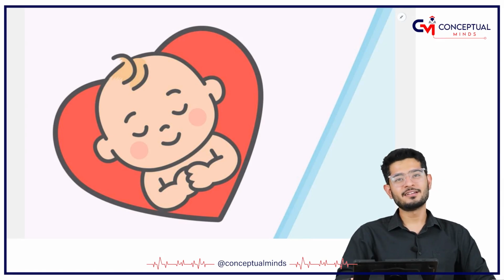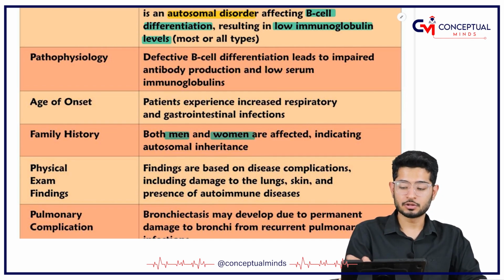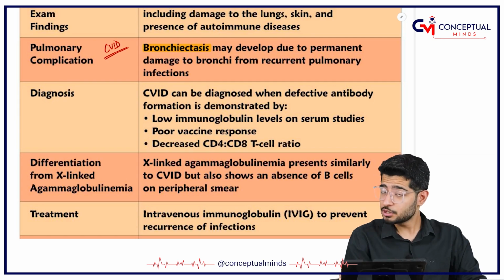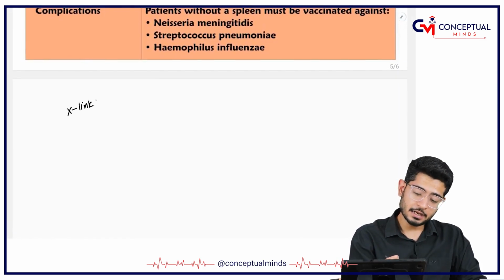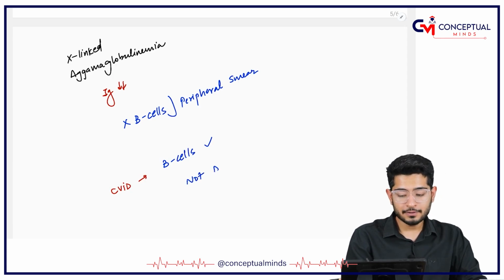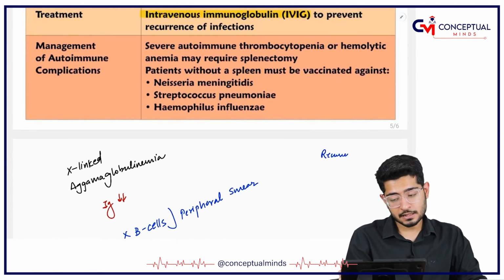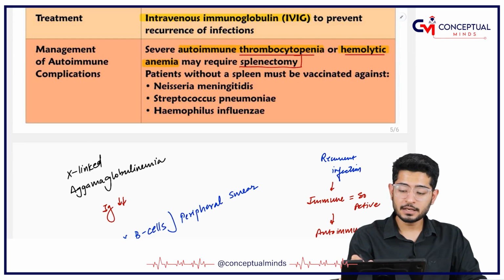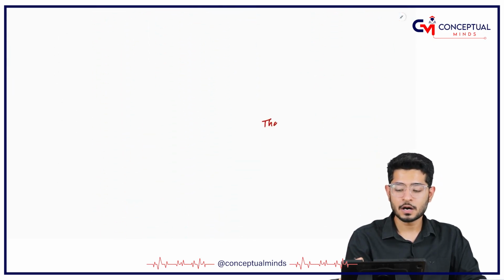108. Common Variable Immunodeficiency (CVID) Explained | Clinical Features, Diagnosis & Management.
Common Variable Immunodeficiency (CVID) Explained | Clinical Features, Diagnosis & Management | Pediatrics

🩺 Common Variable Immunodeficiency (CVID) is one of the most common symptomatic primary immunodeficiency disorders, characterized by impaired B-cell differentiation, defective antibody production, and reduced serum immunoglobulin levels, leading to recurrent infections and immune dysregulation. It is a high-yield topic in pediatrics, immunology, infectious diseases, genetics, and internal medicine and is frequently tested in MBBS, FMGE, NEET PG, INI-CET, USMLE, and PLAB examinations. In this comprehensive lecture, Dr. Parv explains Common Variable Immunodeficiency (CVID) in a simple, clinical, and exam-focused manner, covering its immunology, genetics, pathophysiology, clinical presentation, diagnosis, complications, and management. 🔬 Learn how defective B-cell maturation and impaired plasma cell differentiation result in inadequate antibody production, making patients susceptible to recurrent bacterial infections, autoimmune disorders, chronic inflammation, and malignancies.

🧠 This lecture provides a detailed understanding of the characteristic clinical features including recurrent sinusitis, otitis media, bronchitis, pneumonia, chronic diarrhea, giardiasis, bronchiectasis, recurrent gastrointestinal infections, lymphadenopathy, splenomegaly, autoimmune cytopenias, inflammatory bowel disease-like manifestations, granulomatous disease, and poor response to vaccination. 🩺 The discussion also explains the underlying immunological abnormalities including markedly decreased IgG with reduced IgA and/or IgM, impaired vaccine-specific antibody responses, abnormalities of memory B cells, laboratory investigations, flow cytometry, genetic associations, differential diagnosis from Selective IgA Deficiency, X-Linked Agammaglobulinemia, Severe Combined Immunodeficiency (SCID), and secondary causes of hypogammaglobulinemia. High-yield clinical correlations related to bronchiectasis, lymphoma, gastric carcinoma, autoimmune disorders, and chronic lung disease are integrated throughout the lecture to strengthen conceptual understanding.

💡 In addition, the lecture covers evidence-based management including lifelong intravenous or subcutaneous immunoglobulin (IVIG/SCIG) replacement therapy, prompt antibiotic treatment, prophylactic antibiotics in selected patients, vaccination strategies, management of autoimmune complications, monitoring for chronic lung disease and malignancy, multidisciplinary care, genetic counseling, long-term follow-up, and prognosis. This video is highly beneficial for MBBS students 🎓, medical graduates 👨‍⚕️, pediatric residents 👶, immunology learners 🛡️, infectious disease learners 🦠, genetics learners 🧬, USMLE aspirants 🇺🇸, PLAB candidates 🇬🇧, FMGE aspirants 📚, NEET PG aspirants 🏆, nursing students 👩‍⚕️, and healthcare professionals preparing for clinical practice and competitive examinations. Watch till the end for high-yield exam pearls ⭐, clinical insights 🔍, and frequently tested concepts related to primary immunodeficiency disorders, hypogammaglobulinemia, recurrent infections, autoimmune disease, pediatric immunology, and clinical medicine.